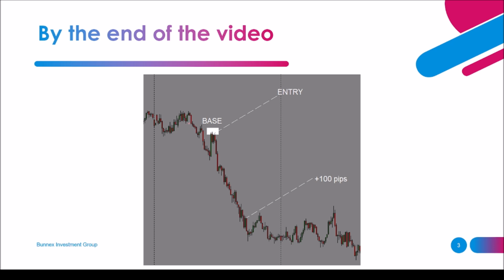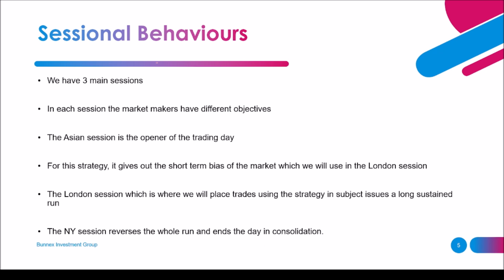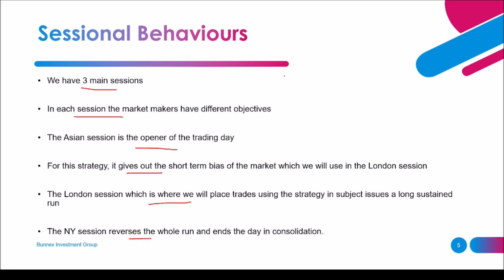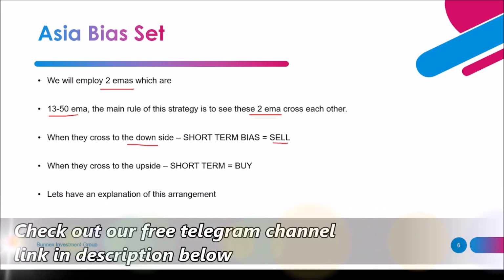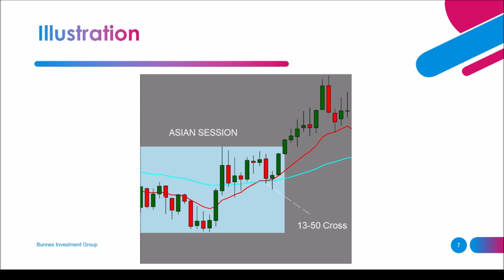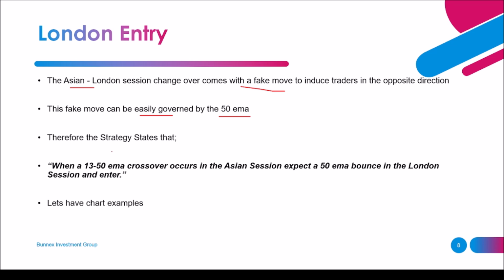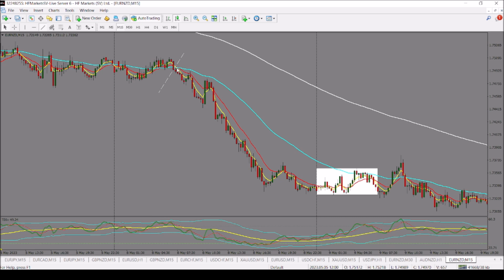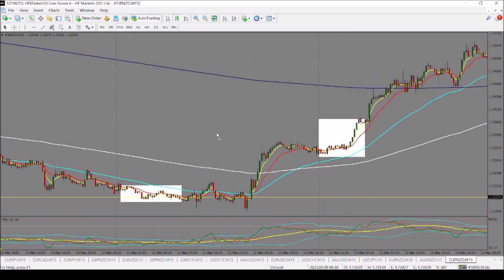SIMPLE LONDON SESSION TRADING STRATEGY UNFILTERED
This strategy is meant to simplify the market maker method. If you have been searching for an easy forex strategy this is for you.